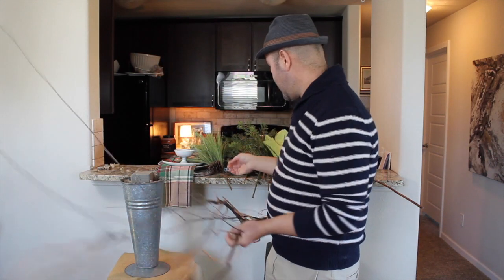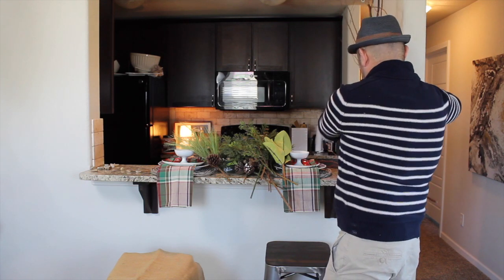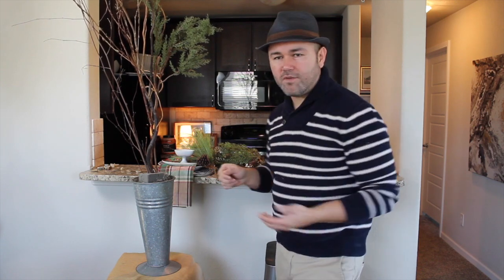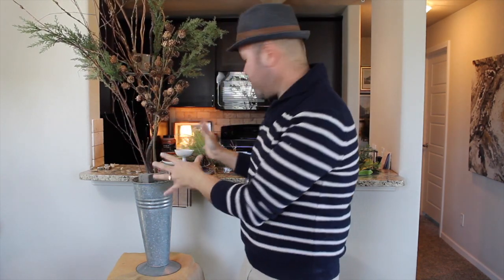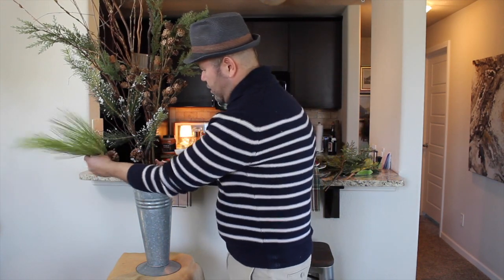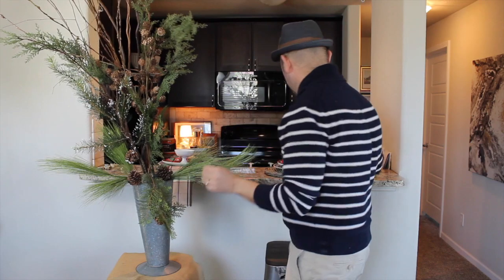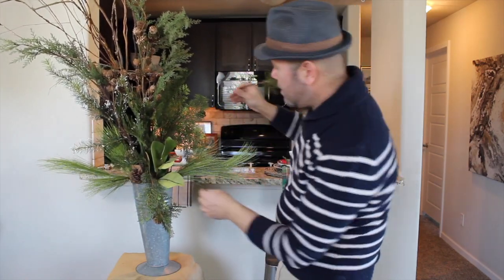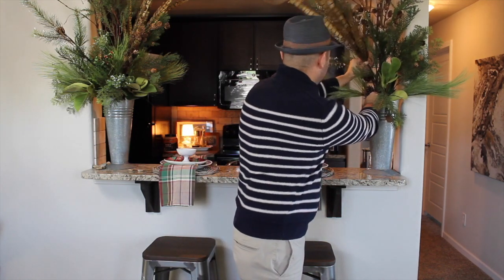DIY CHRISTMAS BOUQUET / tutorial / How To Make A Christmas Arrangement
On this video i would like to show you how to make a large arrangement of various types of christmas greenery for your entry table or in my case my pass through in my kitchen, add a little christmas drama with a large arrangemetn